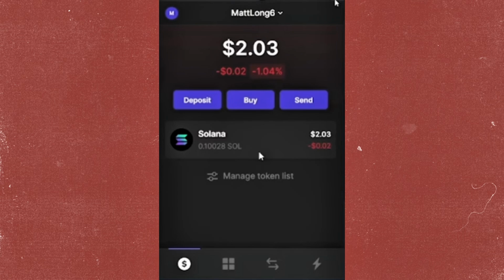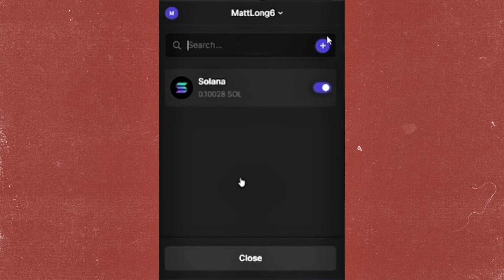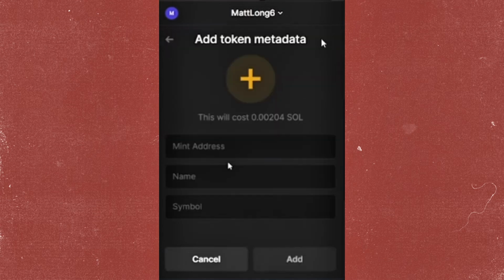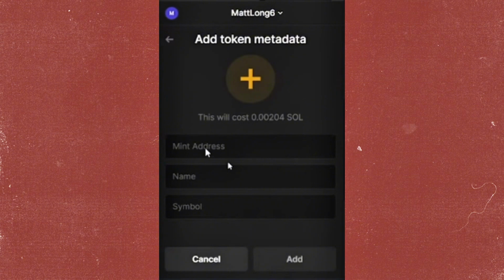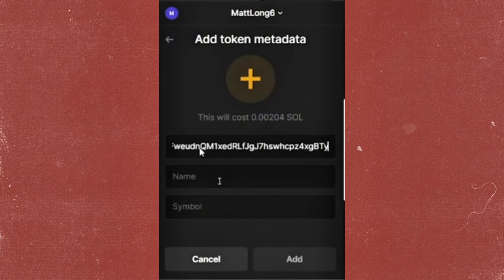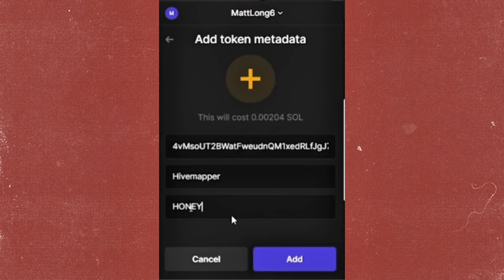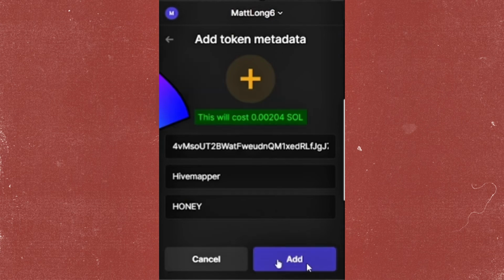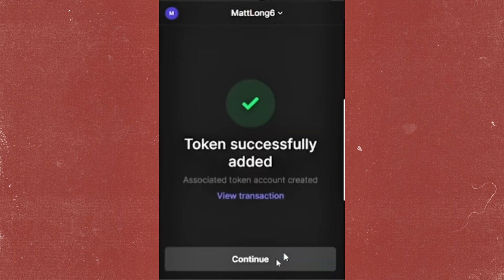How to Add Custom Tokens to Phantom Wallet (Step-by-Step Guide)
In this video, I’ll show you how to add custom tokens to your Phantom Wallet so they appear correctly in your asset list. Some tokens don’t show up automatically, especially new or lesser-known projects, so this tutorial explains how to find the right token address and import it safely.

You’ll learn how to locate a verified token contract address, how to add the token in Phantom on both mobile and desktop, and how to refresh your wallet if the balance doesn’t appear right away. I’ll also go over what to check before adding any custom token, how to avoid fake contract addresses, and how network support affects whether a token will show up.

This guide is helpful for anyone using Phantom to track Solana-based tokens or new assets that require manual importing.